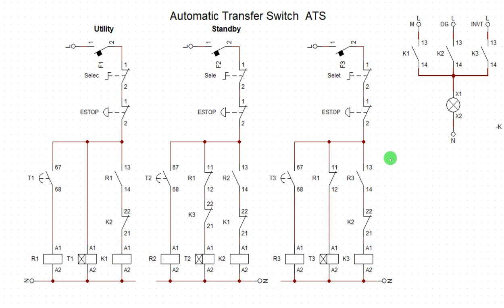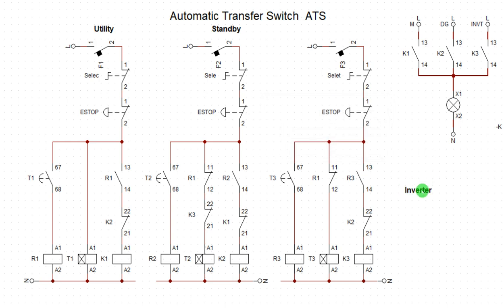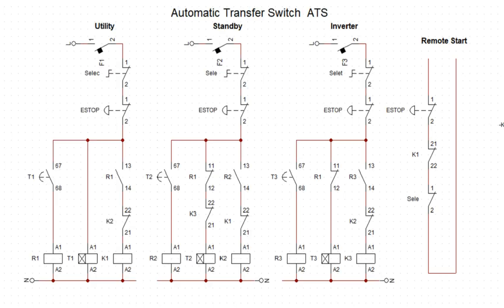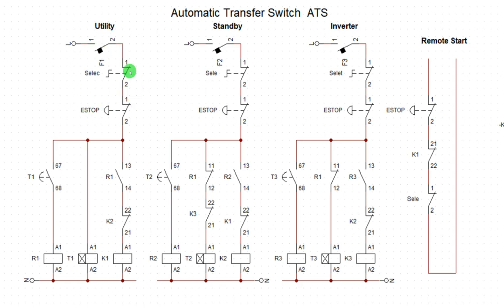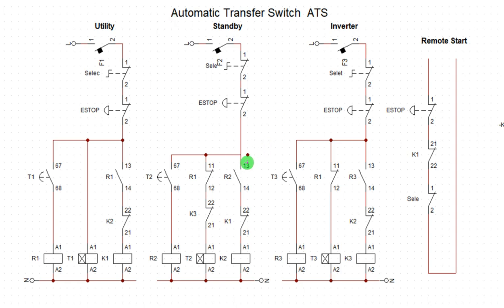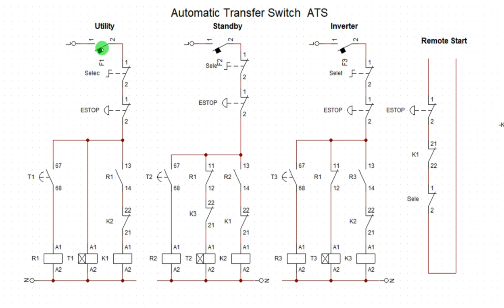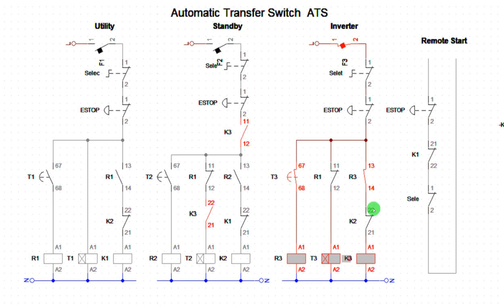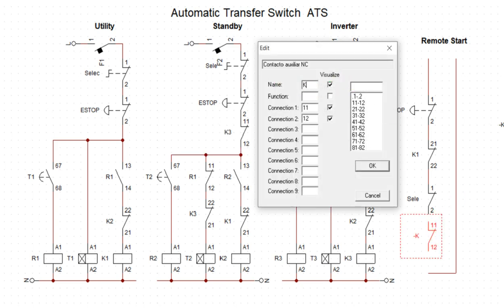Basic ATS Part 1d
Learn how to design  Automatic Transfer Switch  ATS using schematic symbols
Learn how to alternate Three  independent power source including Inverter & solar  supply.